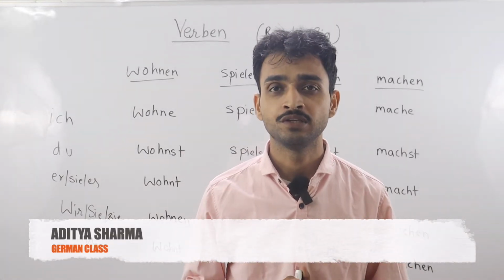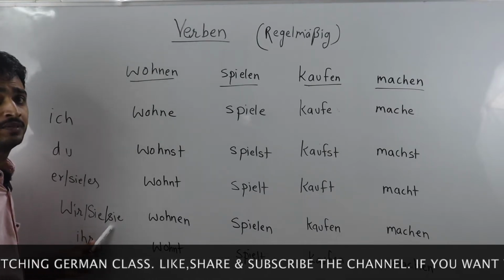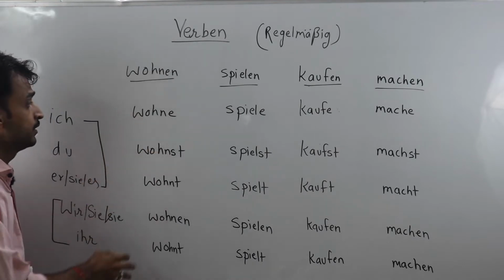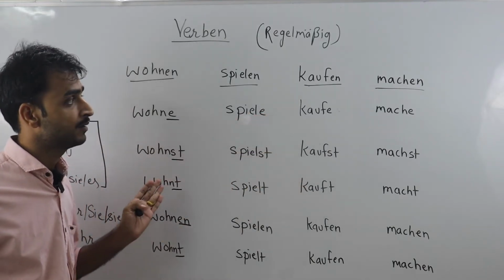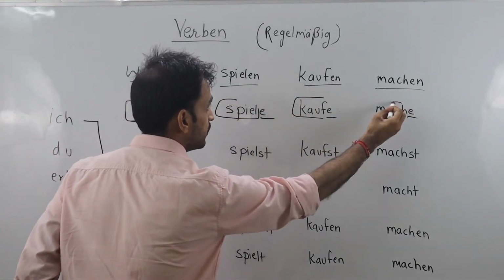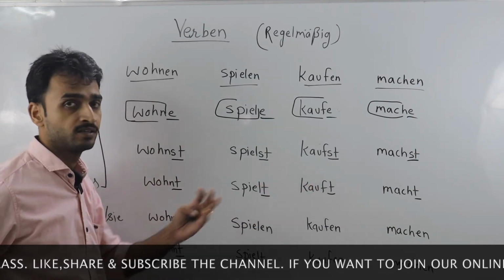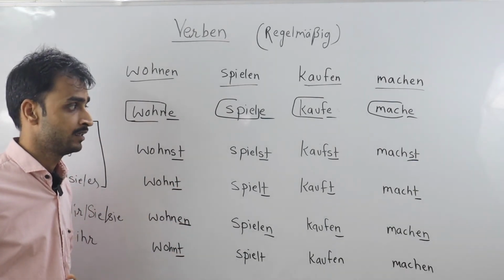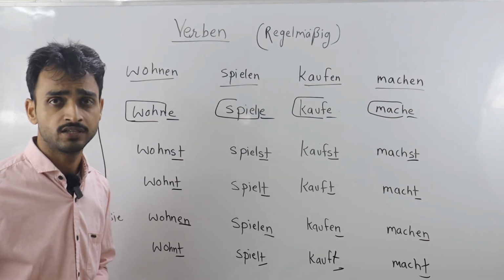Regular Verbs in German| Regelmäßige Verben| Part 2